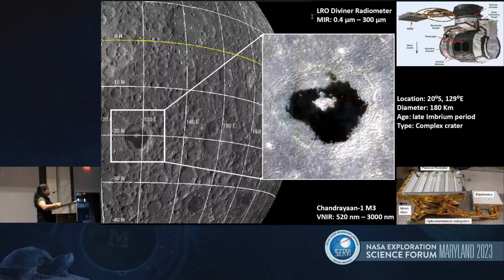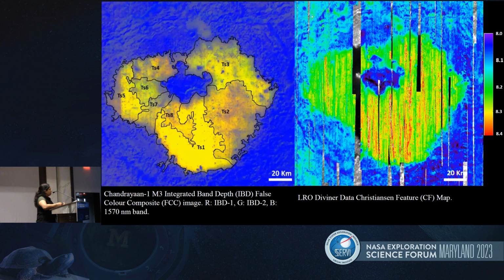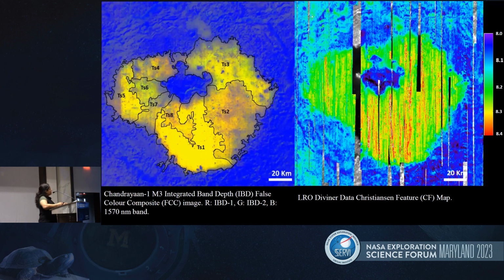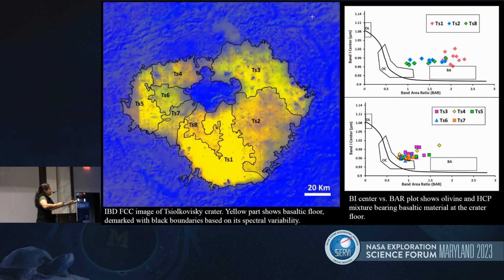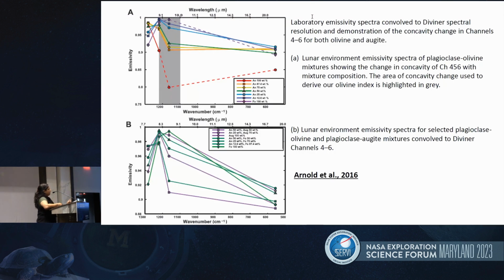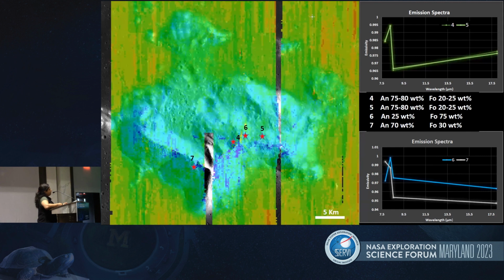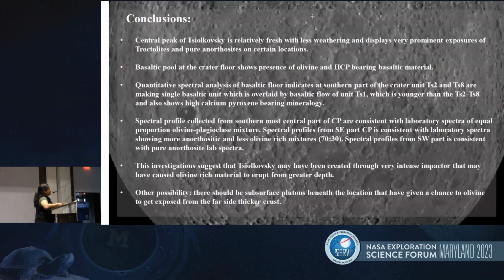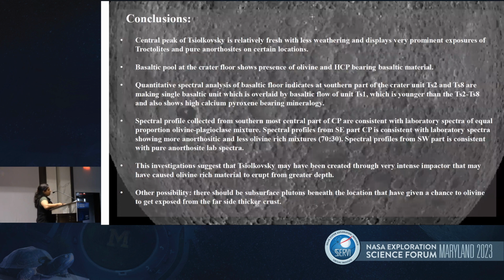NESF 2023 - Henal Bhatt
Lunar Geology
Delineation of Far Side Volcanic Units of the Tsiolkovisky Crater of the Moon
Henal Bhatt